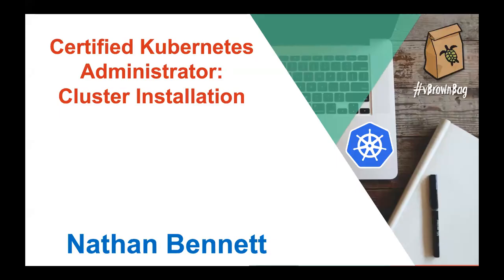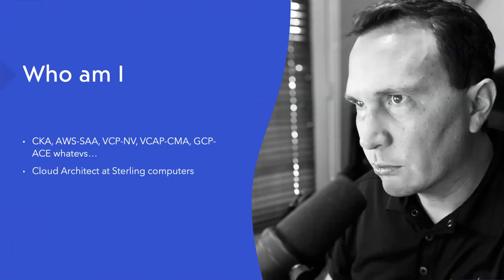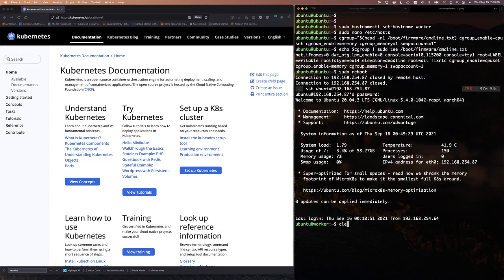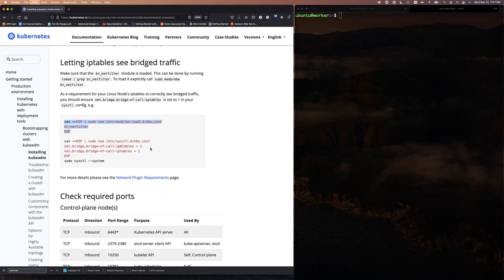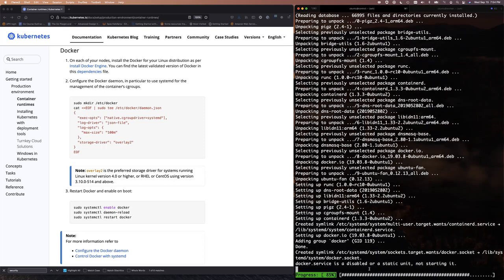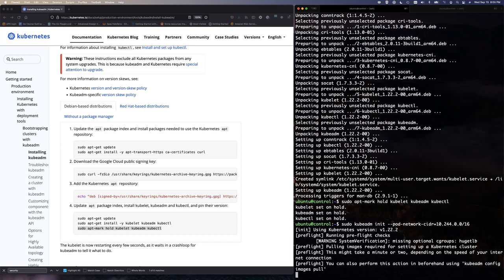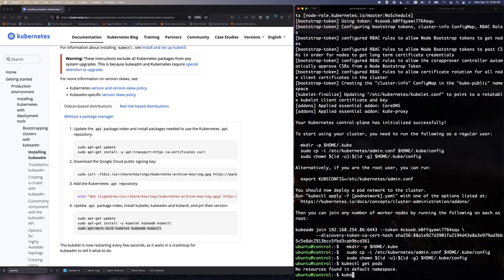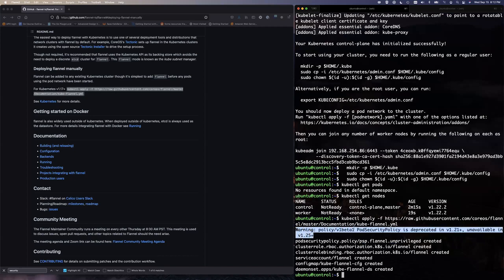Certified Kubernetes Administrator: Cluster Installation presented by Nathan Bennett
Kubernetes, Containers, K8S, CKA
Nathan Bennett continues our series covering the Certified @Kubernetes Administrator (CKA) exam.  Nathan covered cluster installation methods, demoed an actual installation on a Raspberry Pi, and chatted about the latest Ted Lasso episode.

Resources:
Nate's blog on this stuff:

Udemy course that will definitely get you past the CKA:
*About vBrownBag*

*vBrownBag TechTalks*